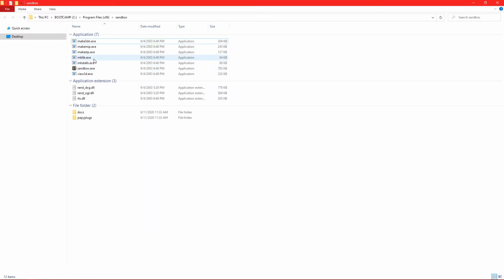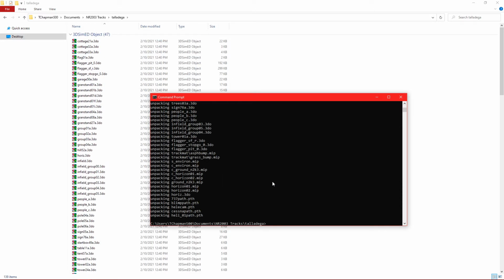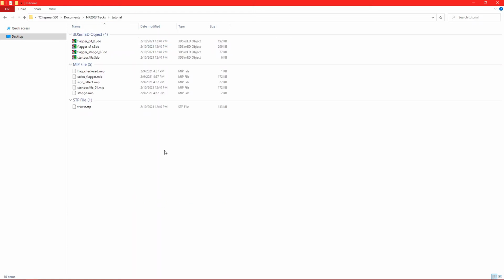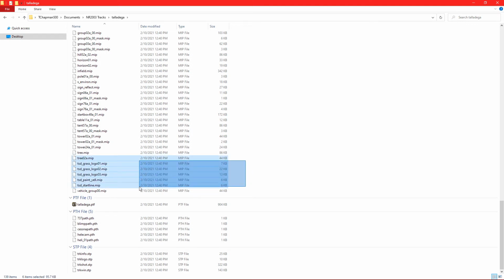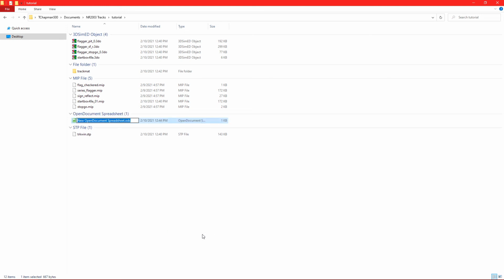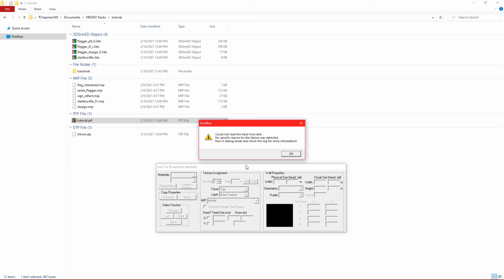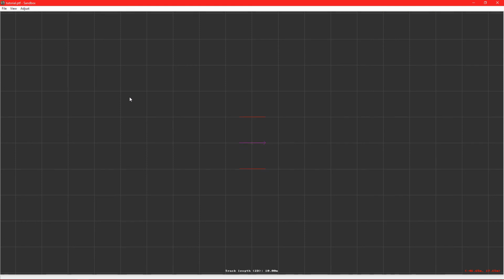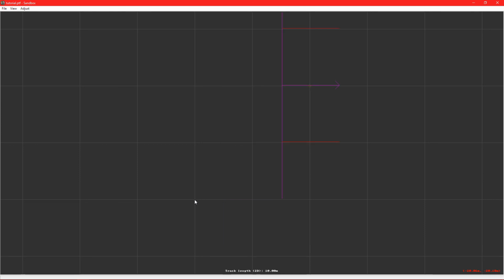NR2003 Track Building Tutorial: Part 2 - Track Setup